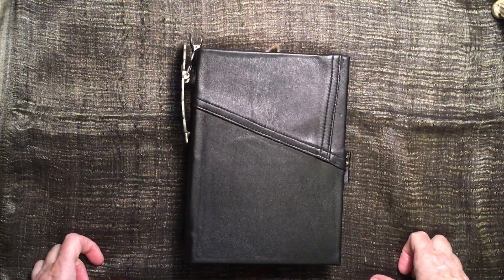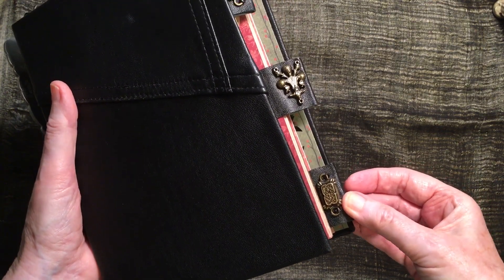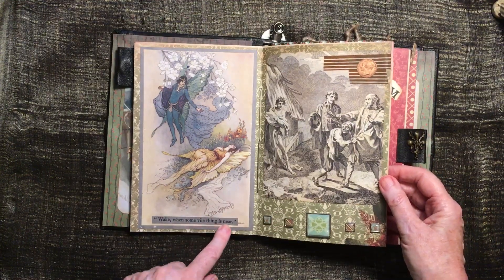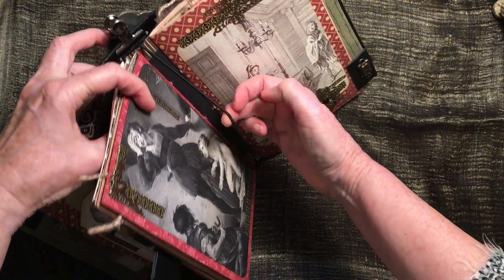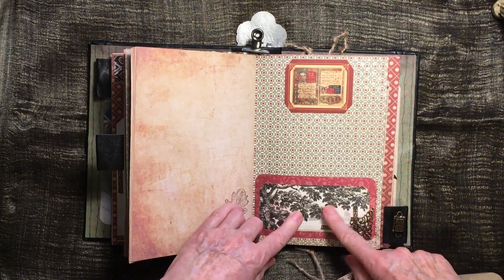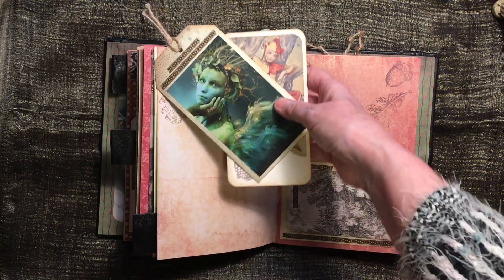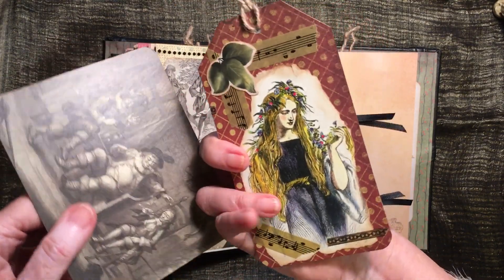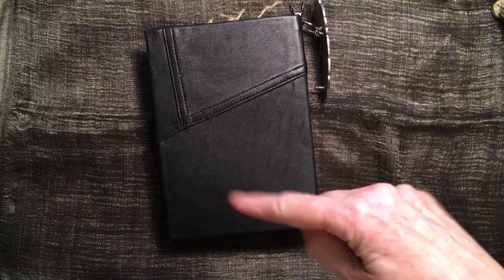Shakespeare masculine journal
Used a lot of graphic45 ephemera and images from an old diary.